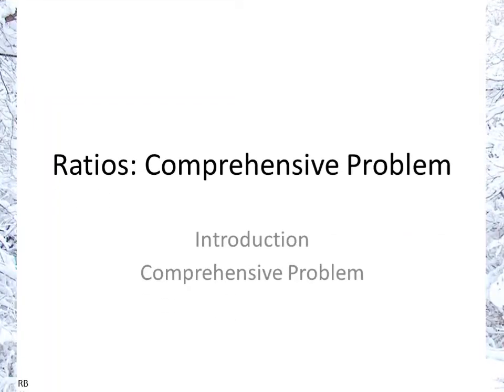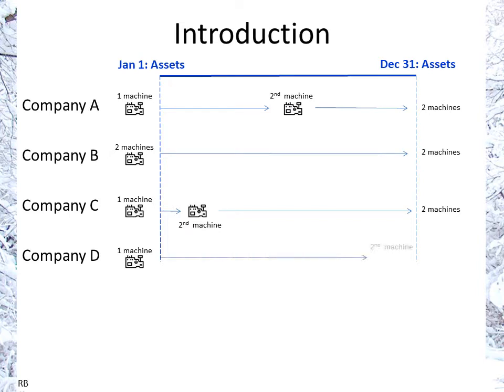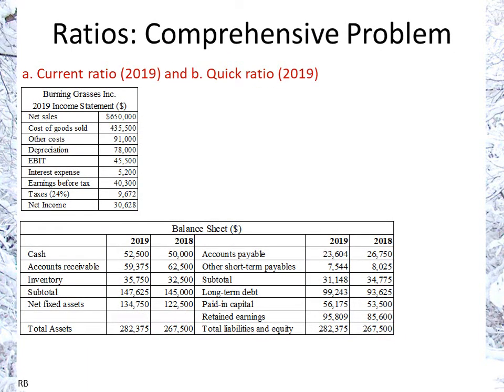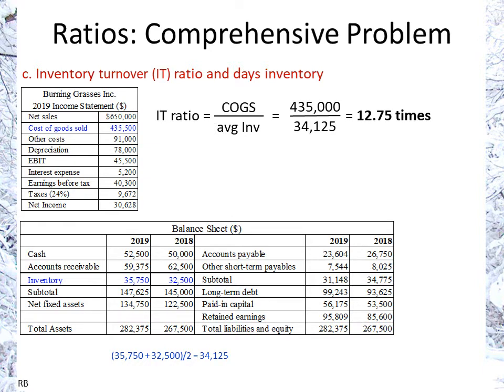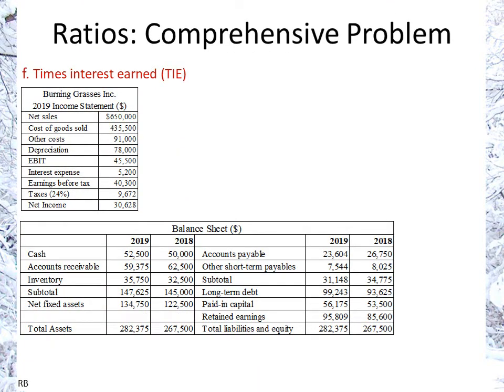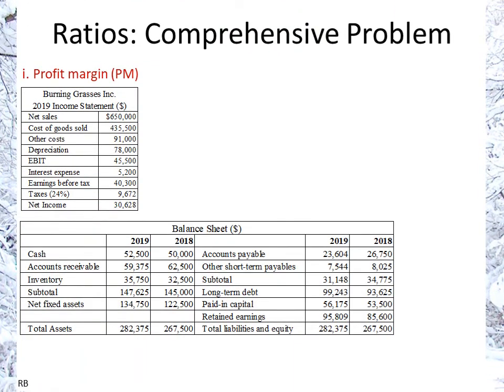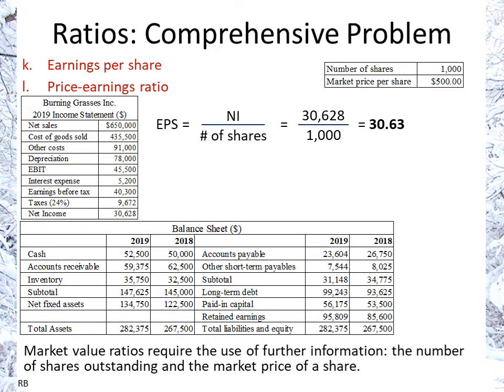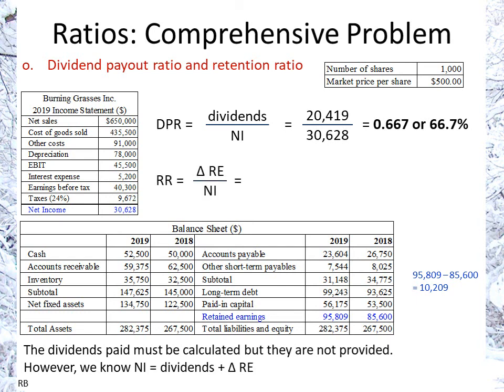Comprehensive Ratios Problem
This video uses an example to calculate various ratios.